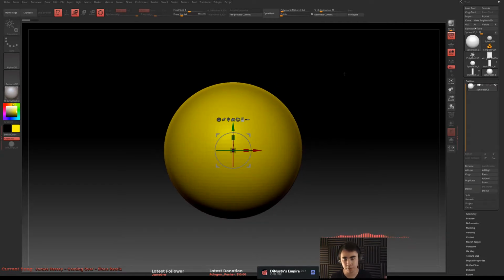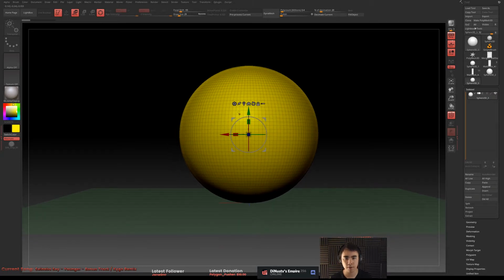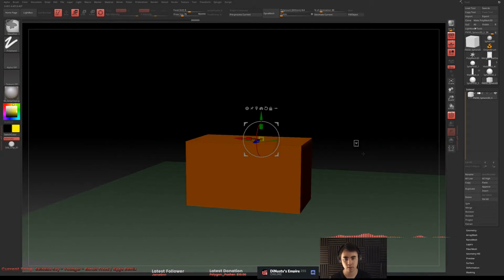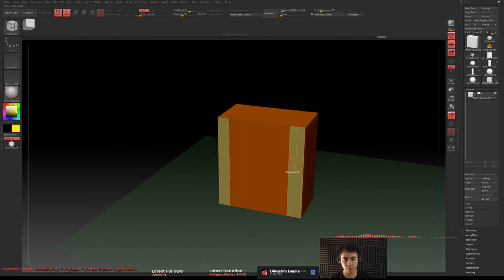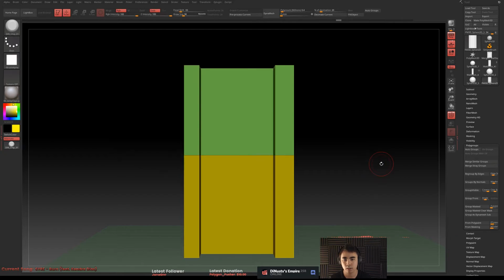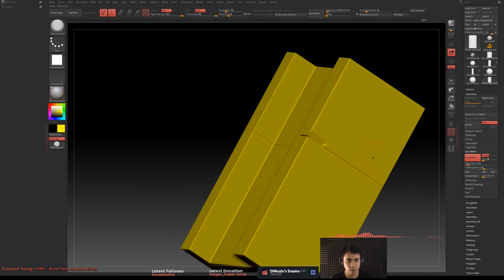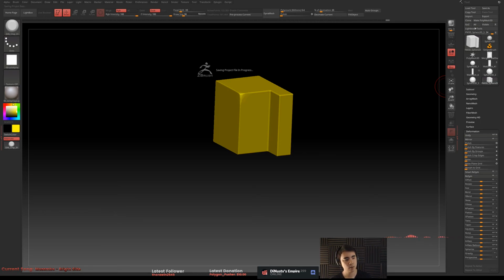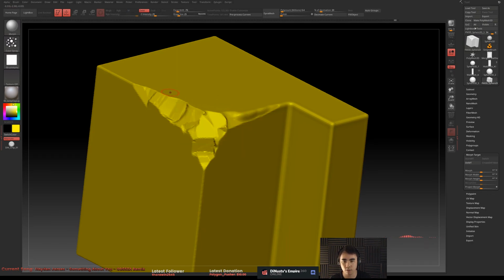Quick Look at Zbrush Gizmo & Zmodeler [#11]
►26m